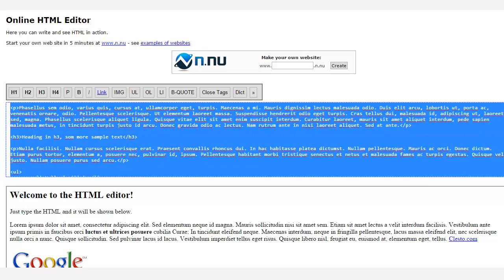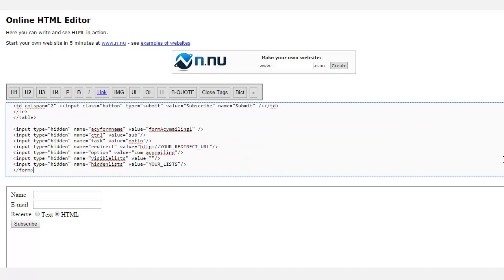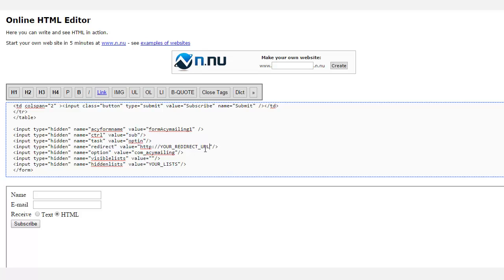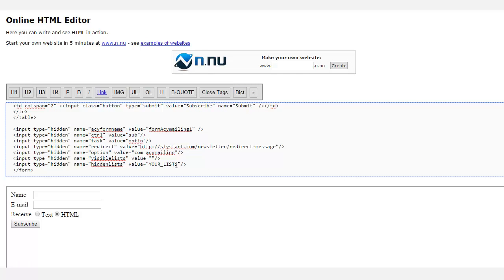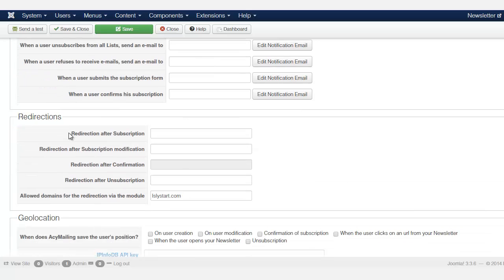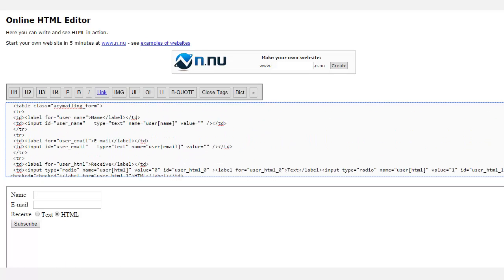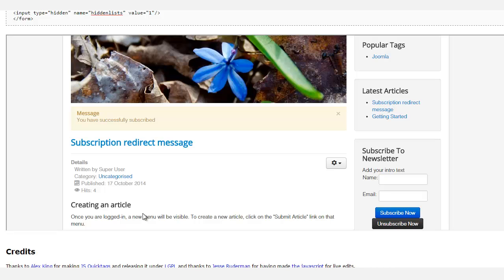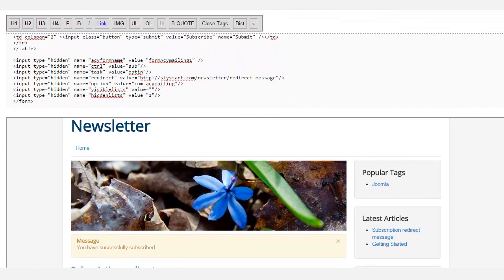Acymailing Email Marketing Tutorial - How To Setup a Redirect From a Non Joomla Site